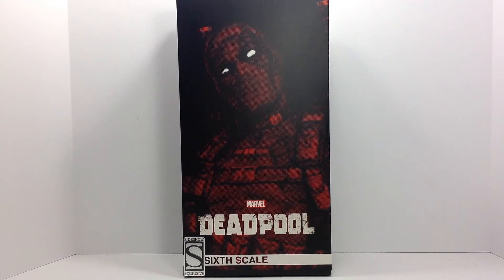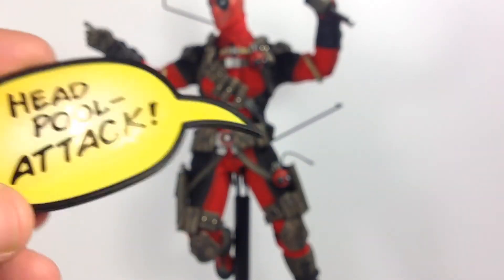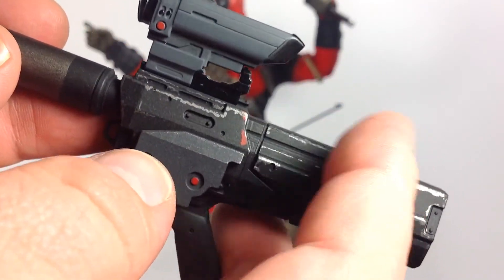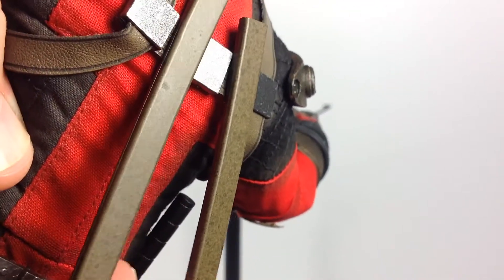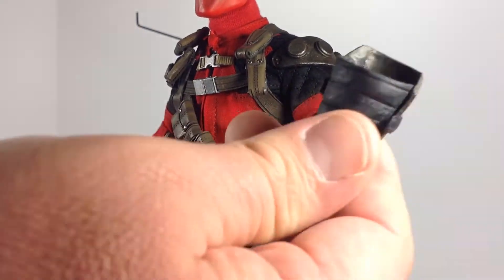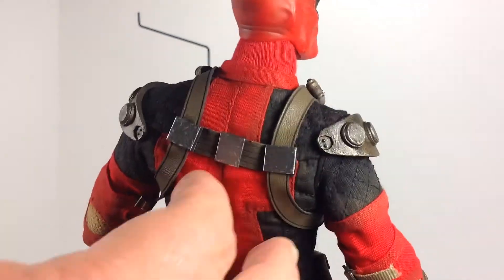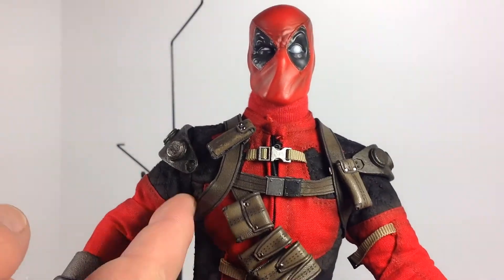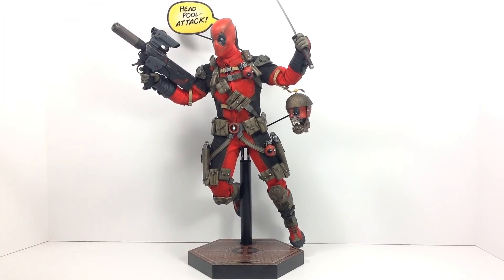Marvel Sideshow Exclusive Deadpool 1/6th Scale Action Figure Review